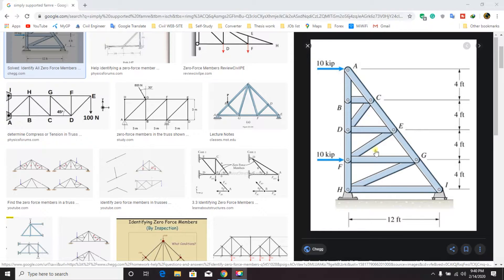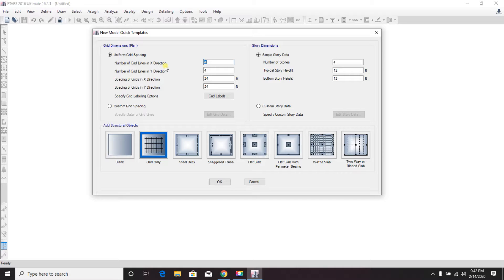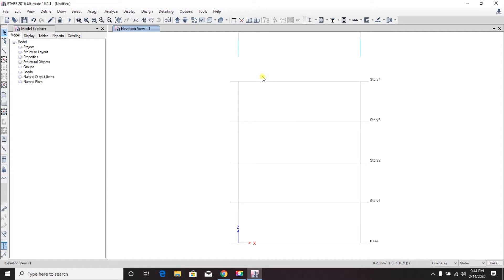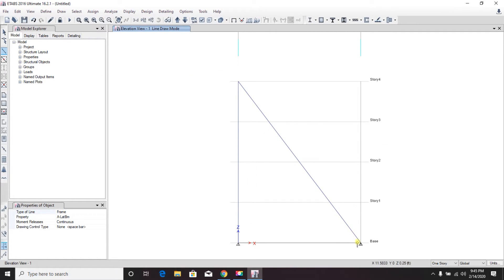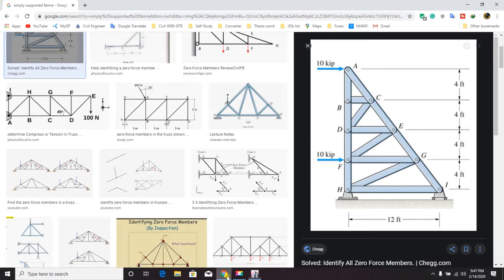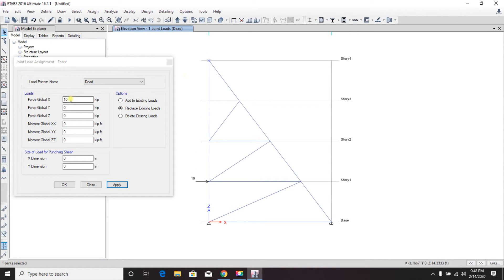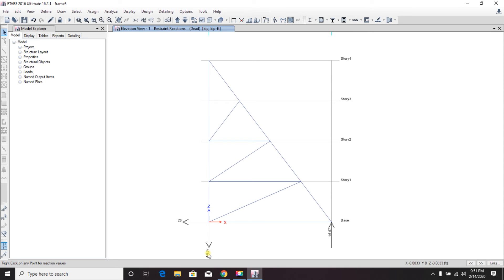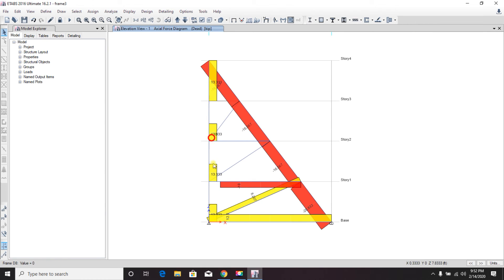Etabs Full Tutorials for beginners | Analysis Truss with joint load in Etabs | Lec-04